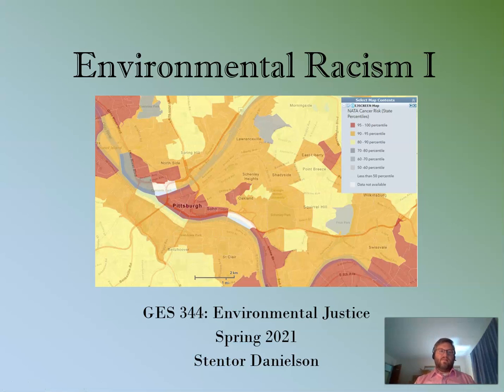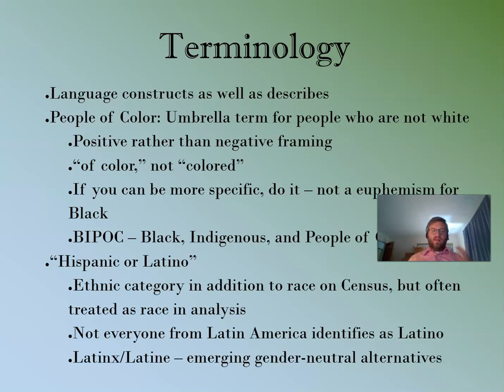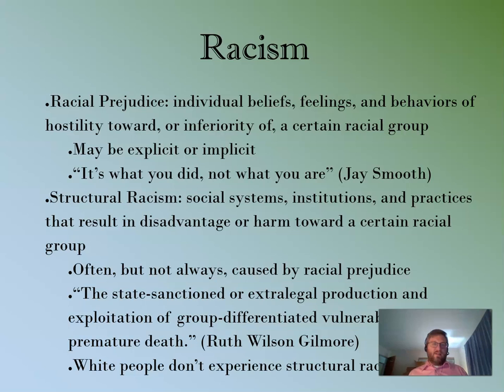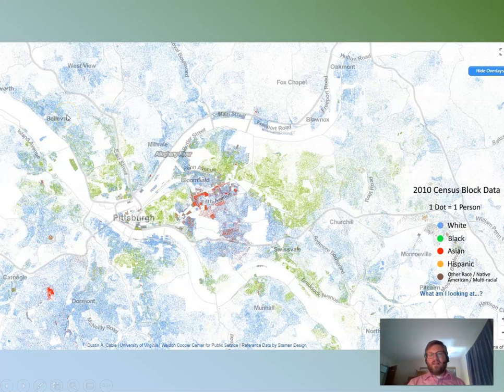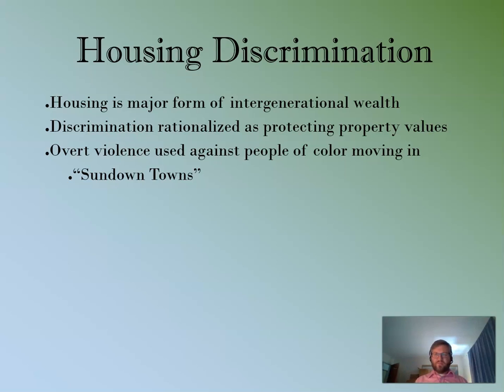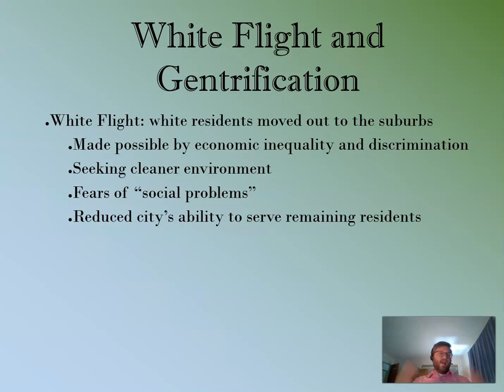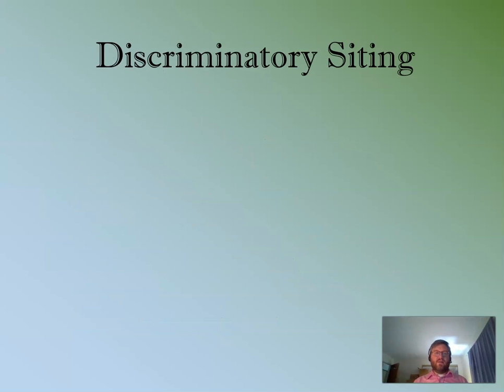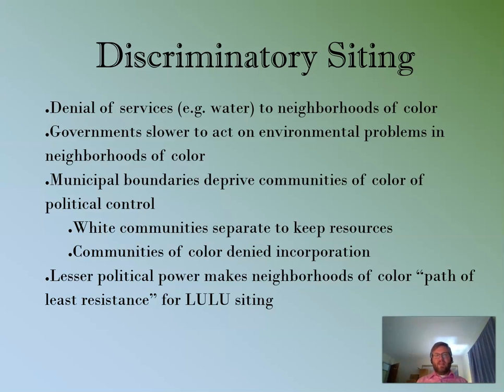Environmental Justice: Environmental Racism I